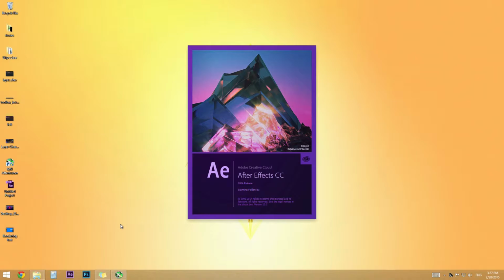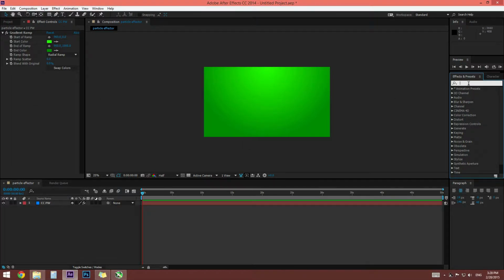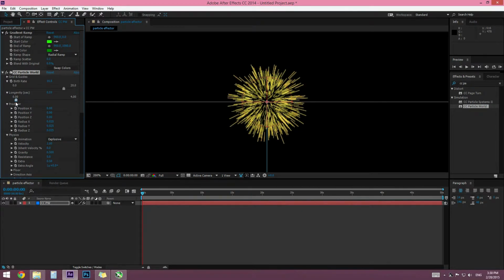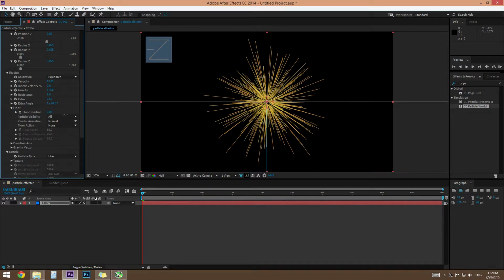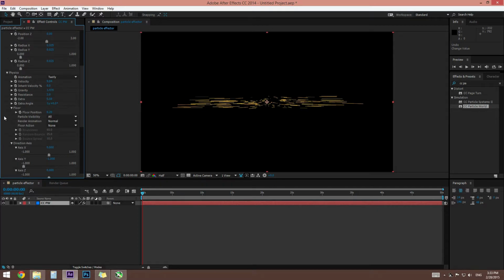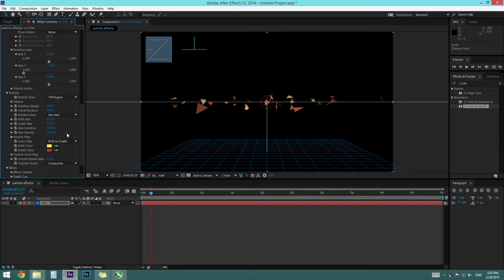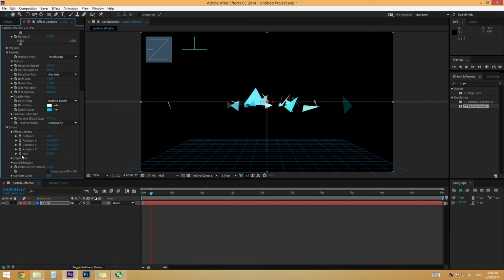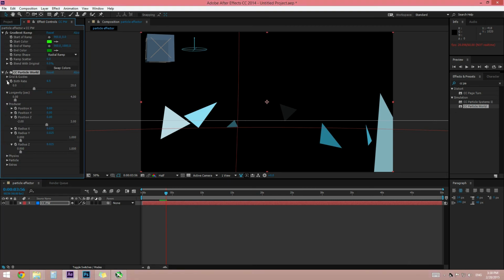After Effects Tutorial | CC Particle World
In this video I will be introducing my viewers about the usability and utility of the CC particle world preset in After effects, this template can be used to achieve and construct dynamic backgrounds, audio reactive animations etc.